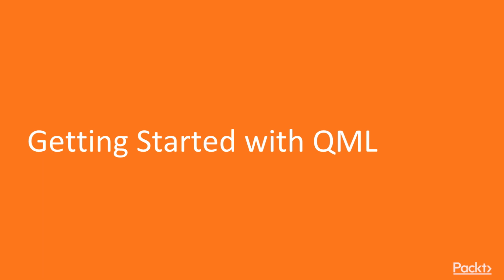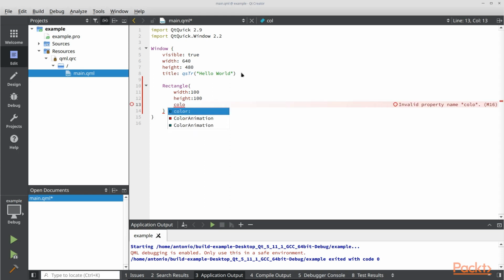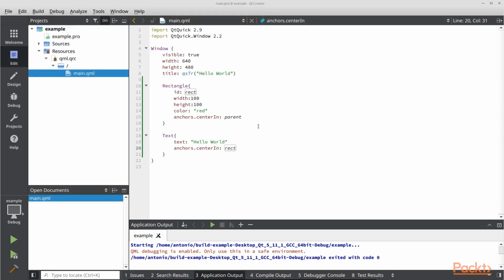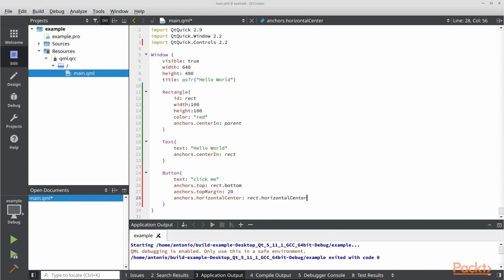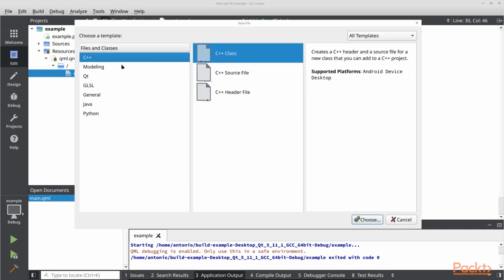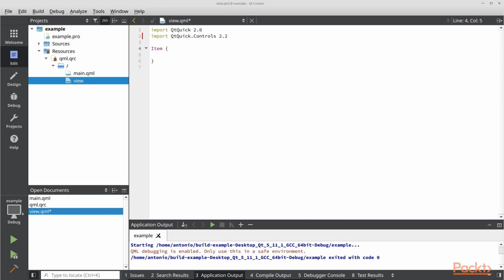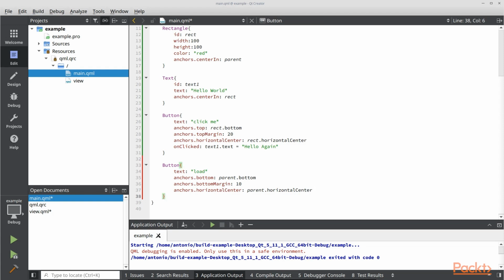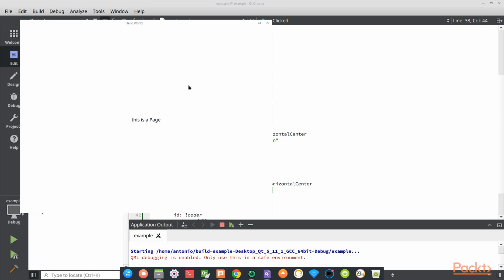Cross-Platform Application Development with OpenCV 4 and Qt 5: Getting Started with QML|packtpub.com